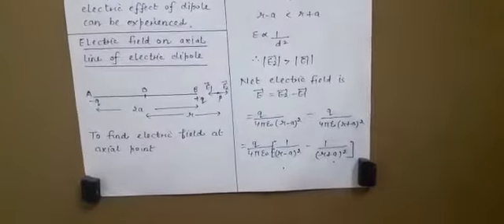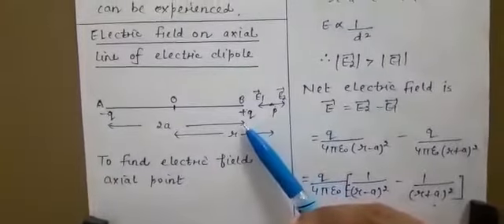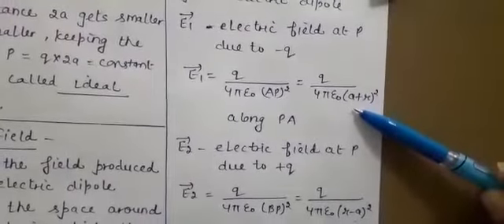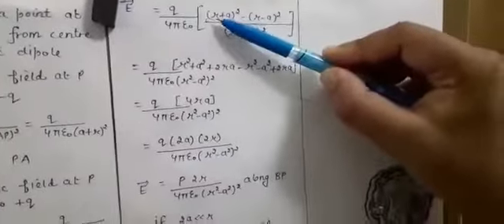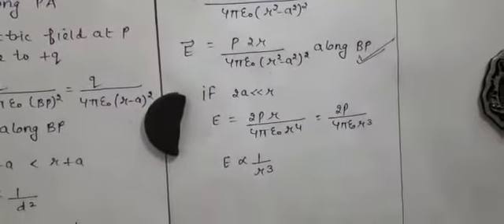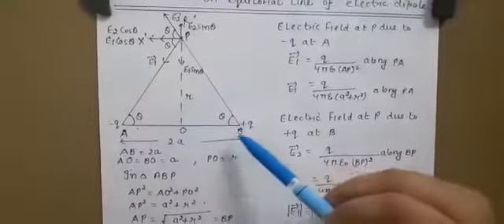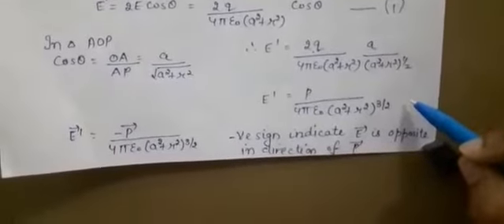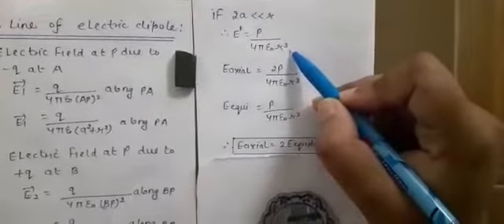12. Electric Field at Axial & Equatorial Line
This is twelfth video in series of class XII Physics Lectures by Preeti Gupta